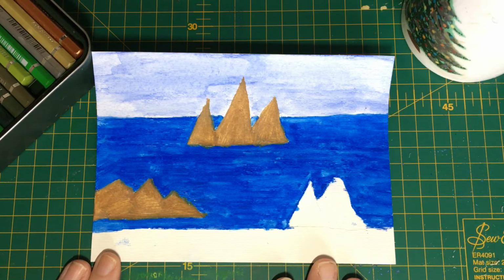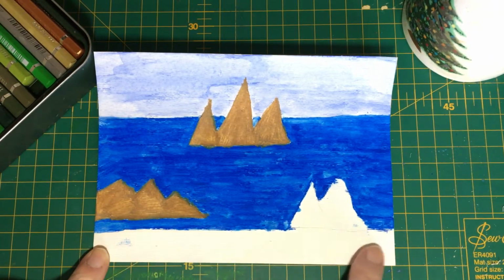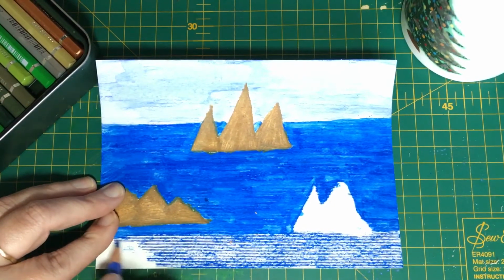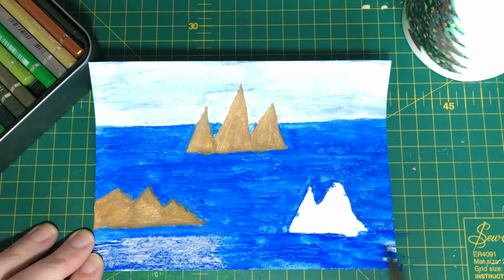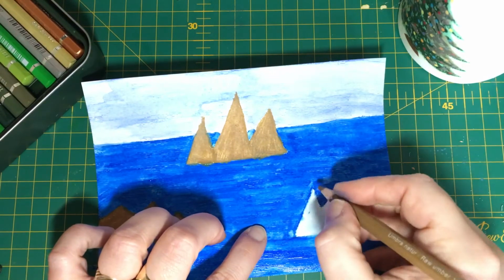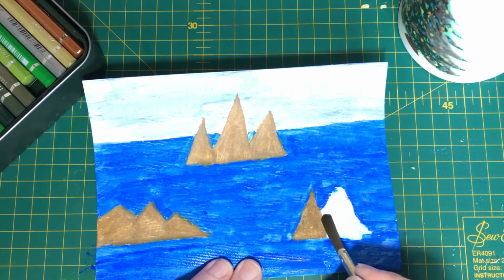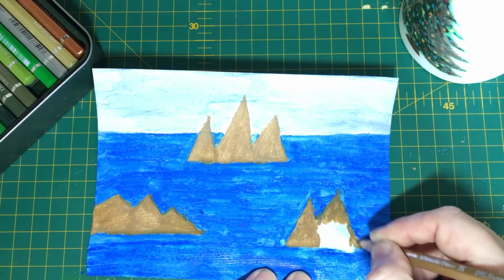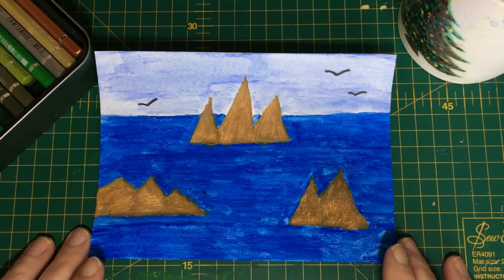Painting watercolour pencils onto acrylic paper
The sea was painted with a basic wash. - The rocks were painted dry into wet with a feathering technique.
If you want to achieve a thicker texture, use more colour and less water.

TIP Aquarelle pencils have synthetic pigments in them and tend to be weaker in colour.
Watercolour pencils have artist quality pigments in them and so produce a stronger colour.